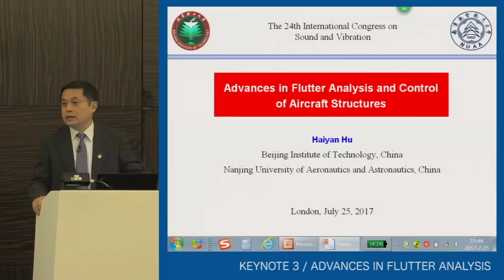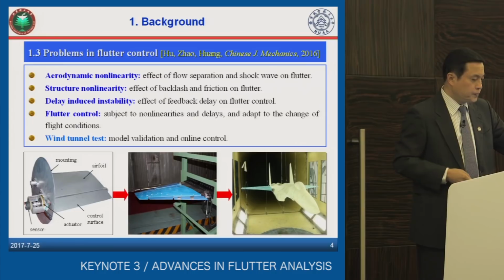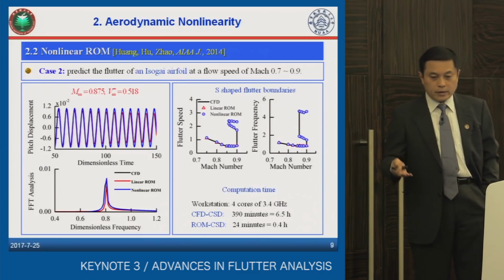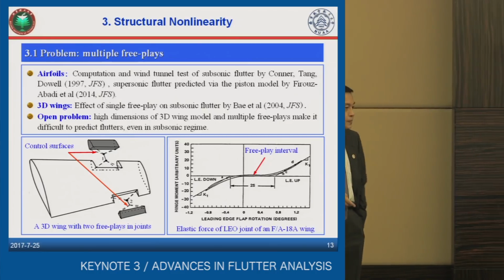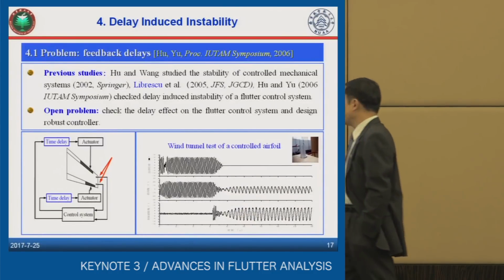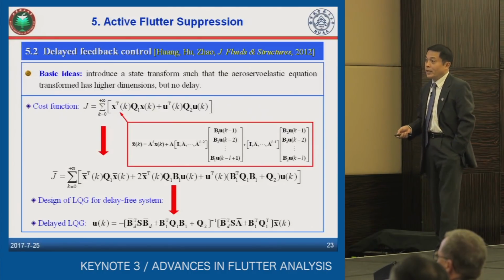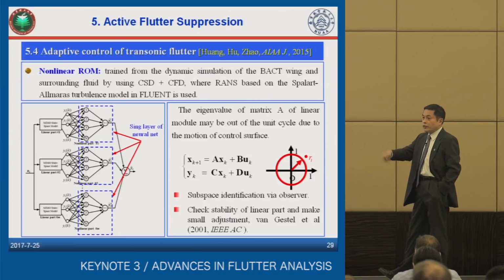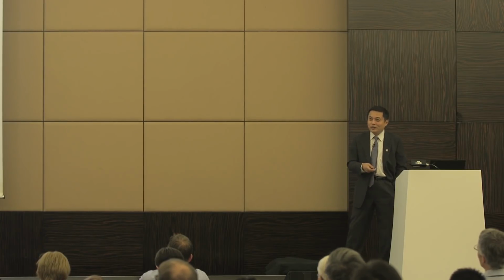Haiyan Hu: Advances in Flutter Technology // ICSV 2017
Advances in flutter technology and control of aircraft structures

Keynote 3 from the ICSV 2017 conference